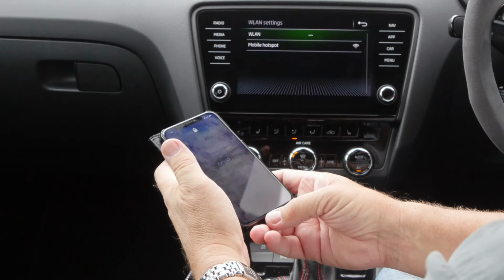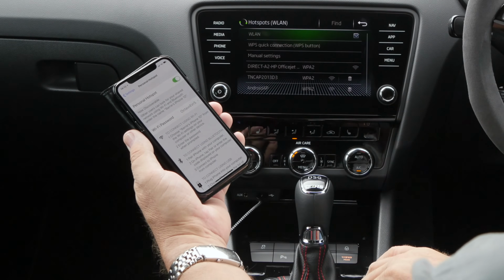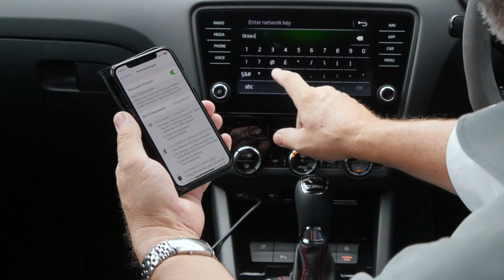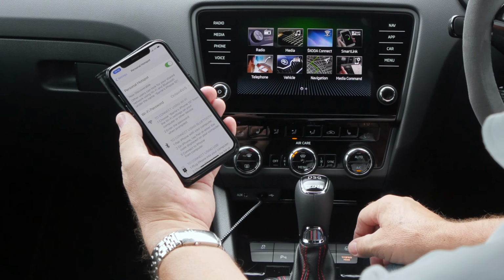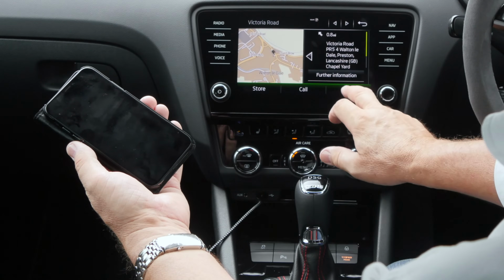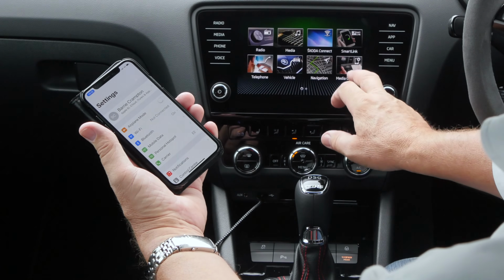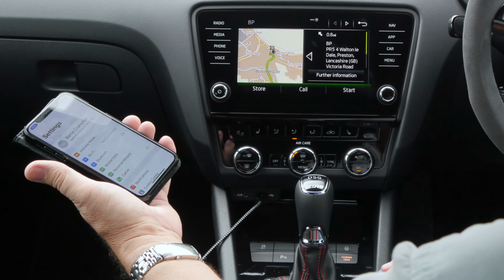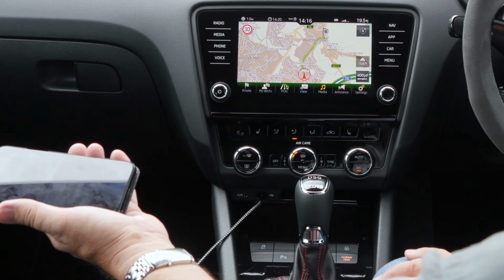Setting up a WLAN on a 2017 Skoda Octavia Amundsen Audio System and Using